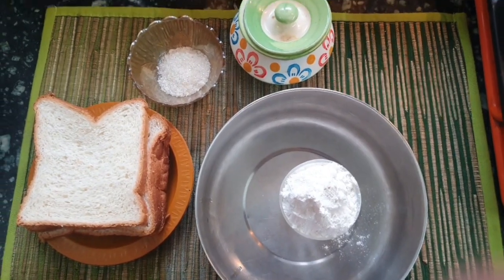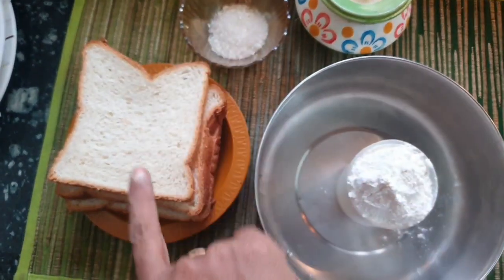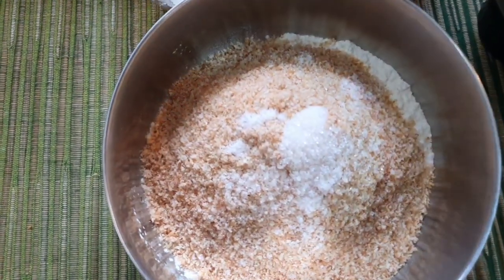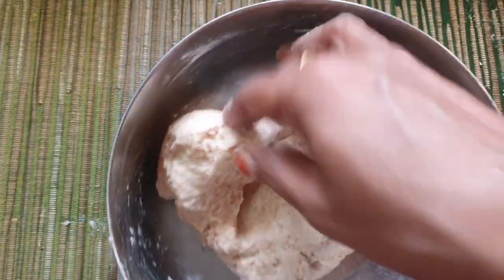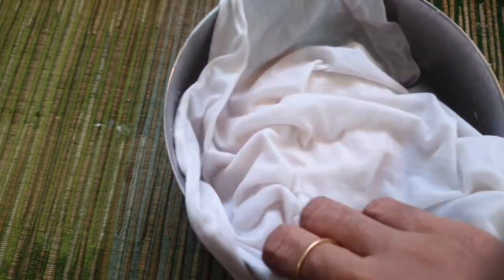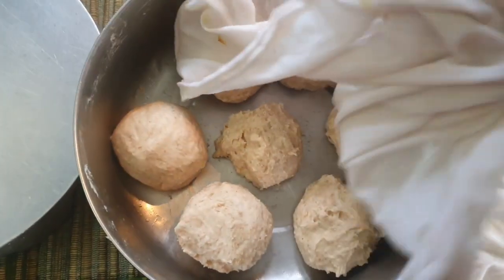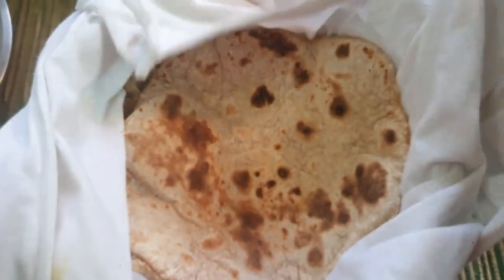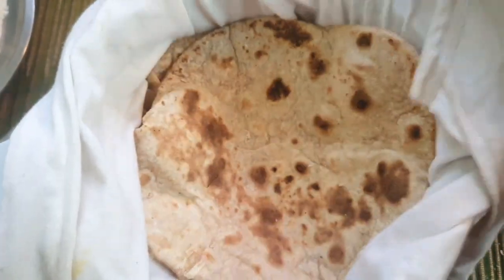Recipe # 81 : Kuboos / Khubz / Pita Bread 🌯